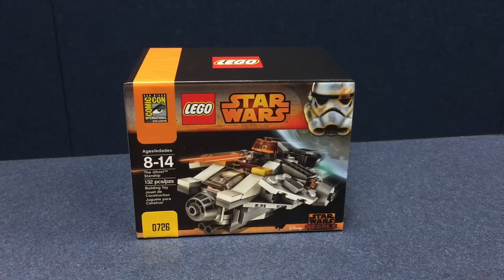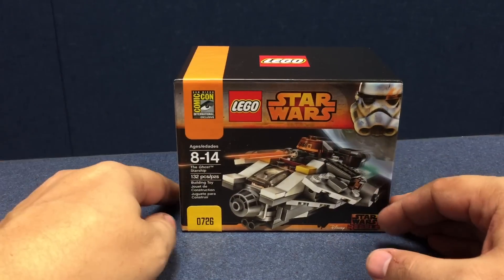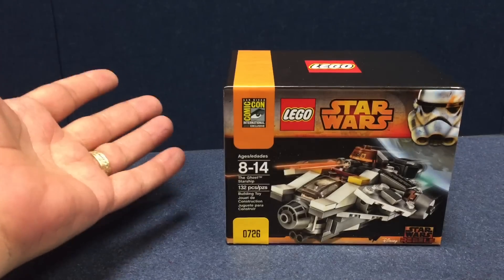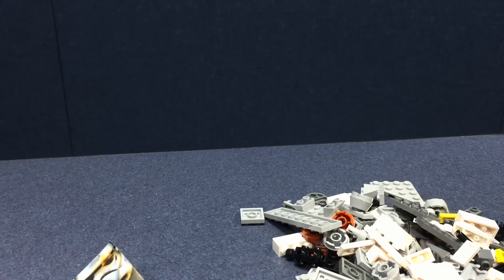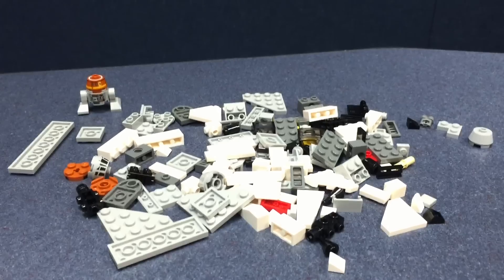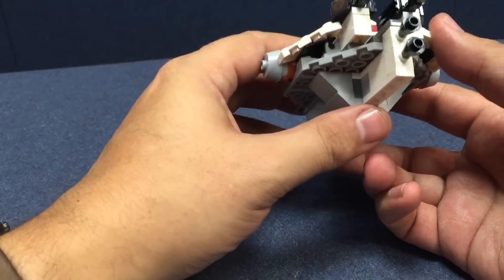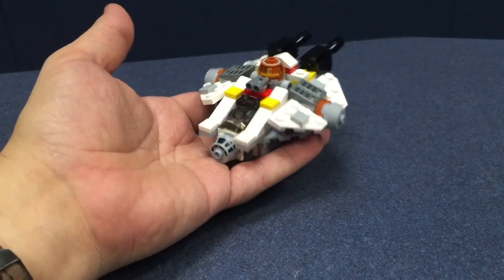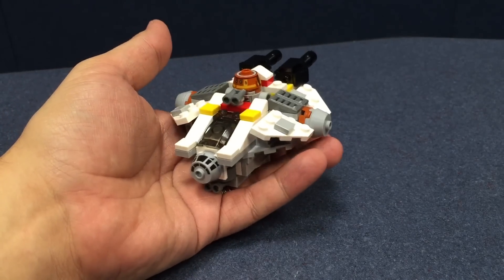Star Wars Rebels - SDCC 2014 Exclusive Lego THE GHOST Micro Fighter Set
A look at the neat little Lego  Micro Fighter version of the Ghost from Star Wars Rebels!